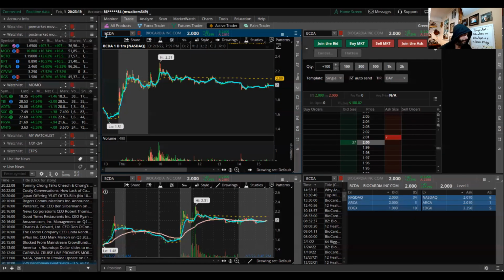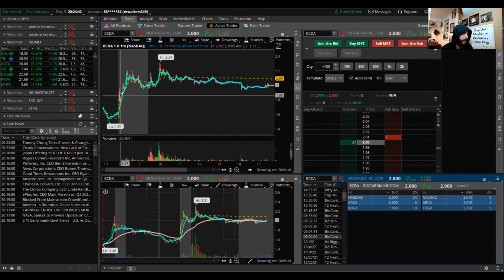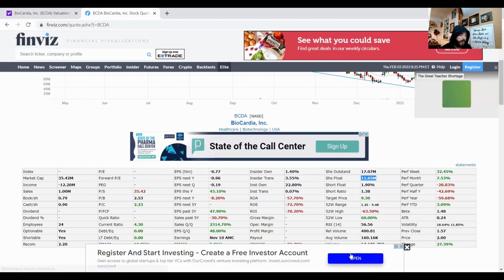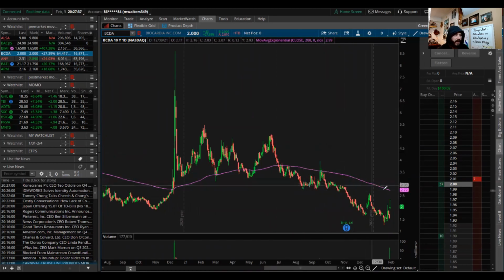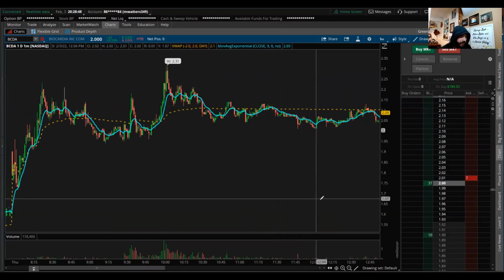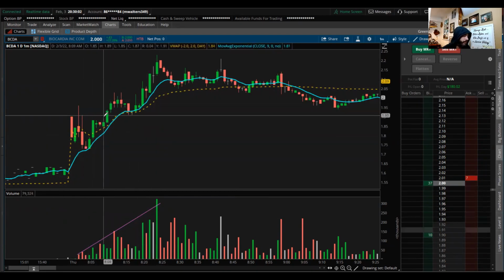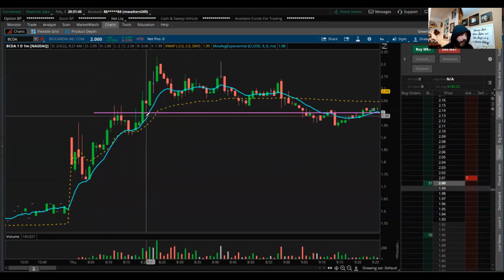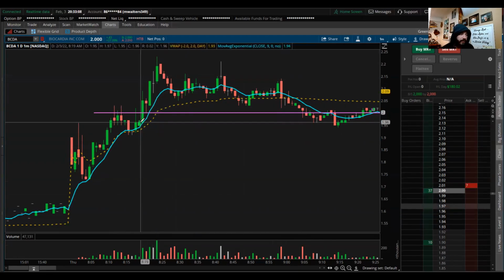TRADE BREAKDOWN Ep.19 | Momentum Day Trading $BCDA